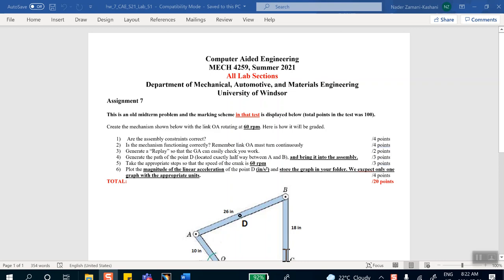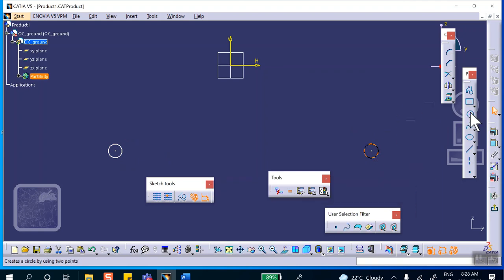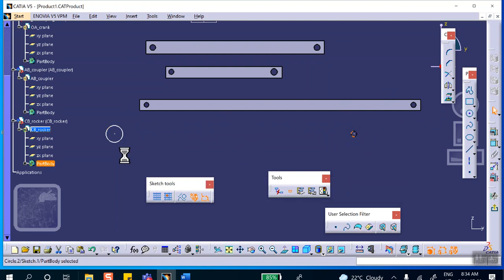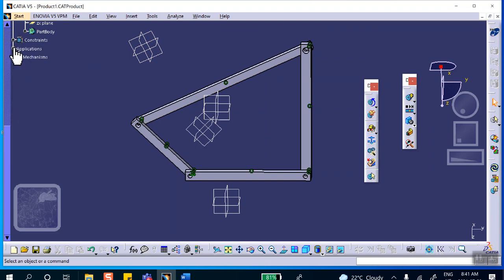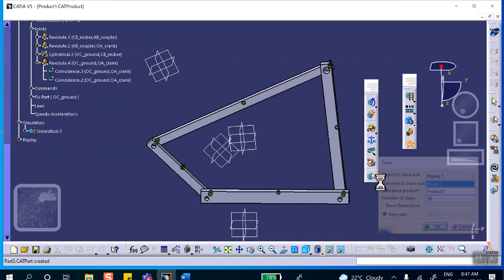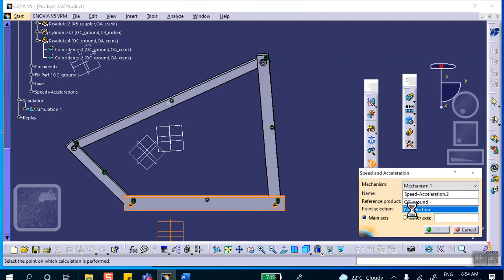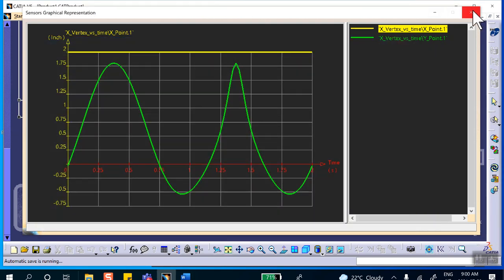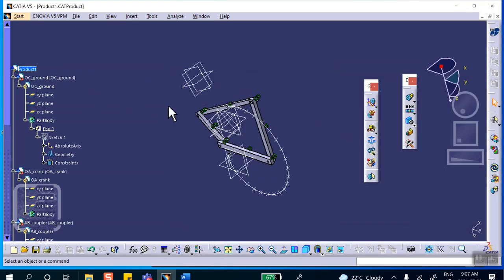HW7, ALL LAB SECTIONS, Summer 2021